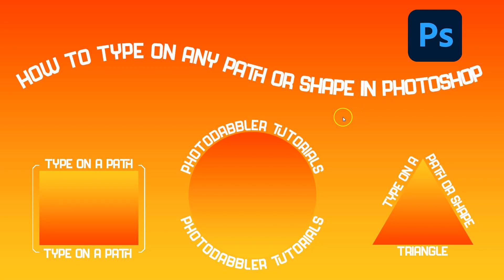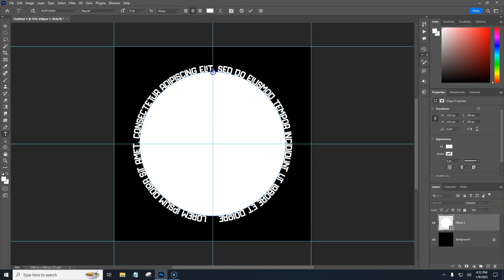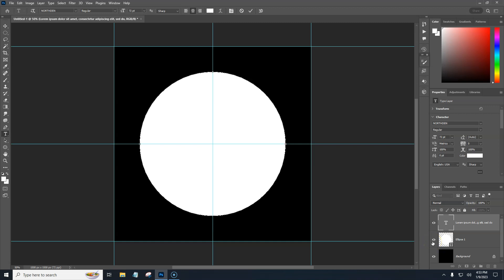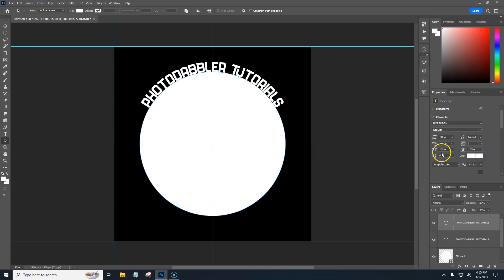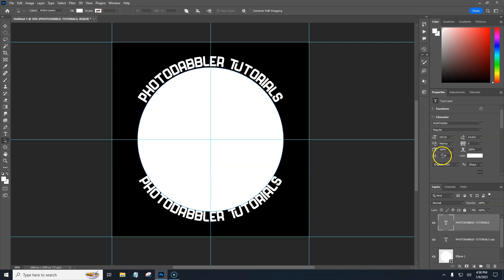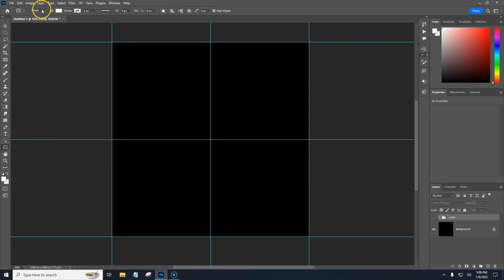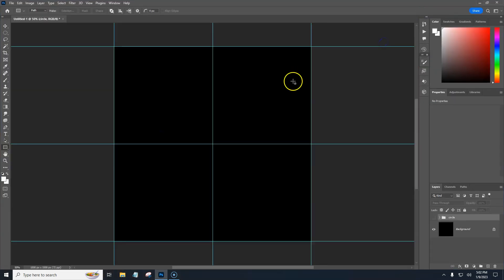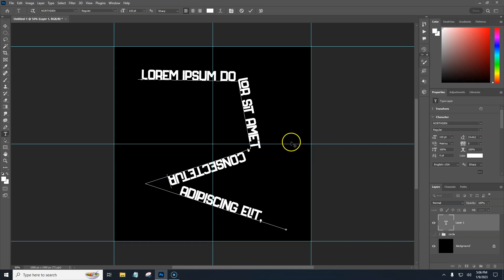How to Type on a Circle, Path or Shape Photoshop 2023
Learn how to easily type on a circle, path or shape in Photoshop

Timestamps:
0:00 - Intro
0:15 - Type on a Circle in Photoshop
2:25 - Move text around a circle in Photoshop
4:14 - Flipping text to bottom of circle in Photoshop
6:05 - Move text off circle in Photoshop
8:35 - Type around a rectangle or square in Photoshop
11:05 - Type on a path in Photoshop